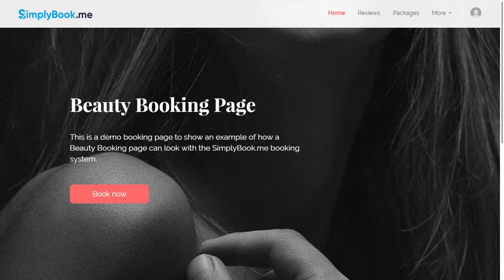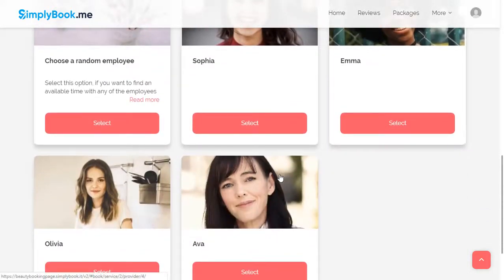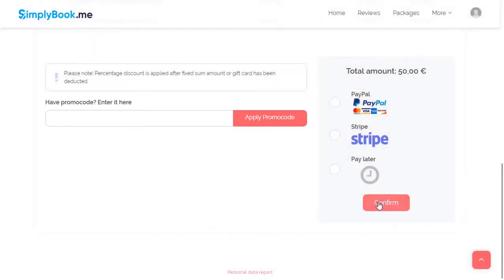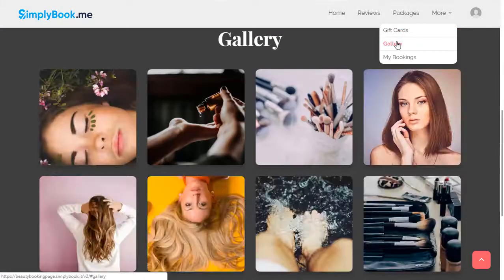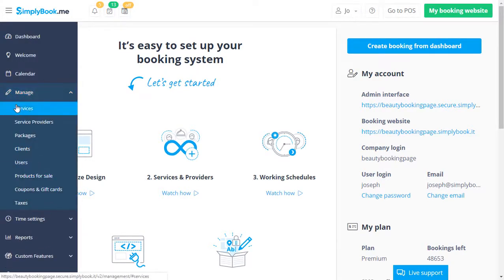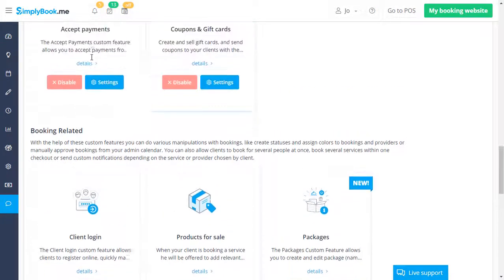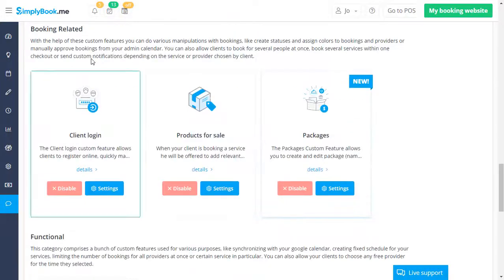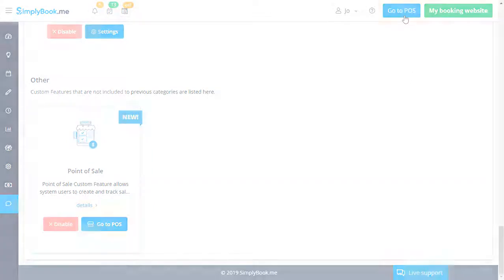🔥 透過 SimplyBook.me 打造美業專屬，全方位線上預約系統 | SimplyBook.me 線上預約系統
SimplyBook.me 線上預約系統 累積超過 10 年的預約軟體管理經驗，我們的服務適合各行各業選用，無論經營規模大小，都能客製專屬線上預約網站，在數位時代中，透過經營數位門面，引導客人完成線上預約，24 小時自動化接單，留下消費者預約記錄！

本支影片將會以 美業 為出發，如：美髮產業、美容產業、SPA、美睫紋繡等，希望能幫助相關經營者，更了解 SimplyBook.me 預約系統的操作，並利用短短 10 分鐘的時間，快速架設 線上預約網站！

預約網頁 Demo (00:42)
預約流程 Demo (00:57)
透過 SimplyBook.me 建置預約網頁 (02:32)

👋 仍透過紙本管理訂單？ 數位轉型就是現在！

免抽成 無手續費 導入 SimplyBook.me 預約排程系統，幫助您 24 小時自動化接單！不僅節省人力成本，也讓您有更多時間探索其他提昇營收的機會，還能輕鬆掌握營運狀態，持續保持店家競爭力！

別讓競爭對手搶得預約線上化的先機，立即到 SimplyBook.me 註冊，免費試用最完整的功能，打造專屬品牌風格的線上預約網站：

適用產業類型：美容美髮、運動健身、活動導覽、旅遊規劃、顧問諮詢、烘焙 / 花藝 / 繪畫 課程、密室逃脫、醫療診所等。